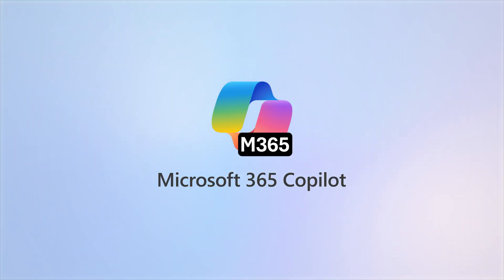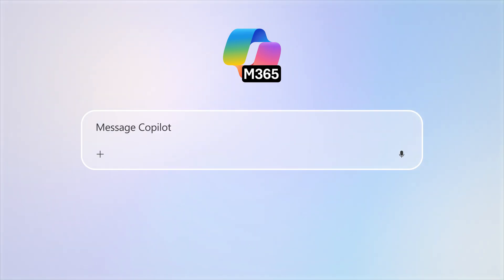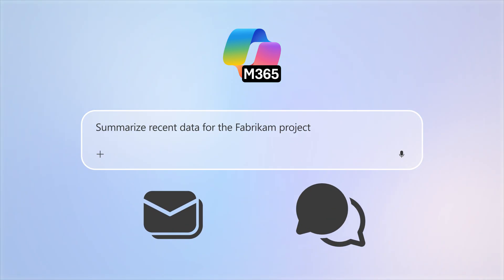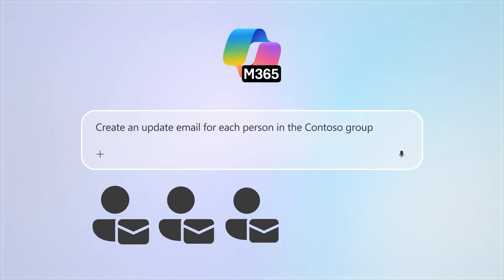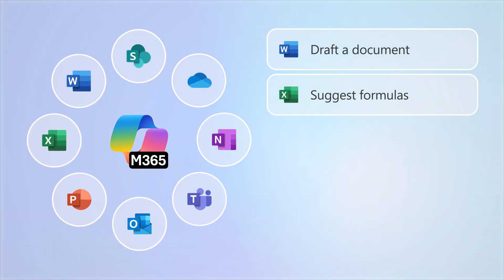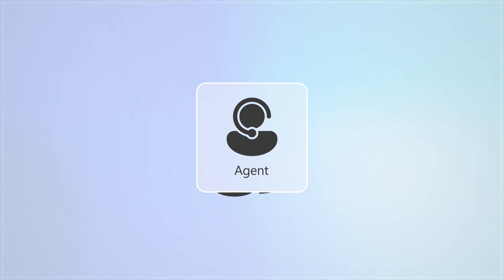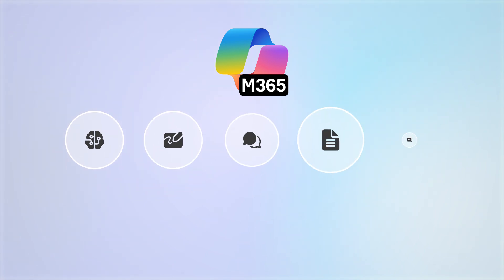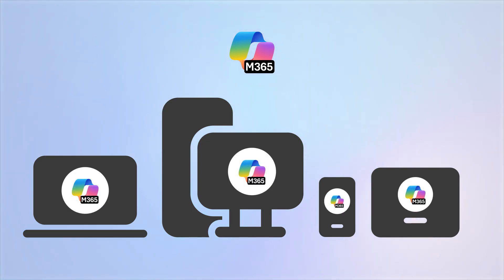What is Microsoft 365 Copilot?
Microsoft 365 Copilot is an AI-powered tool that helps users with their work tasks by providing real-time content that can be used for brainstorming, streamlining of repetitive tasks, creating documents, and more.